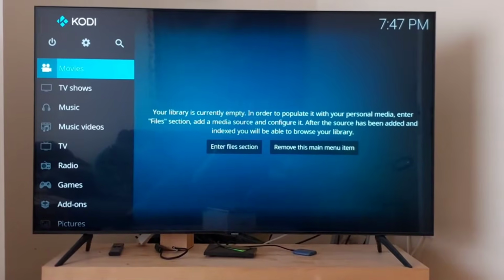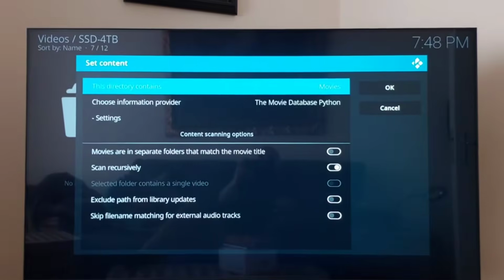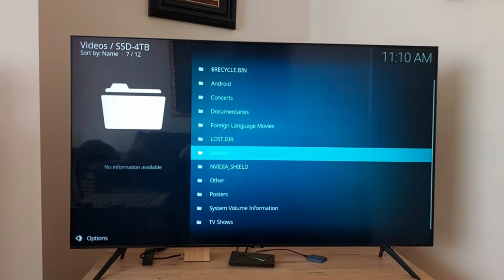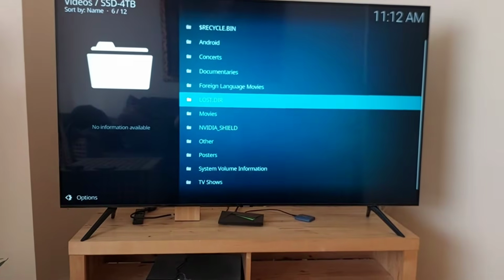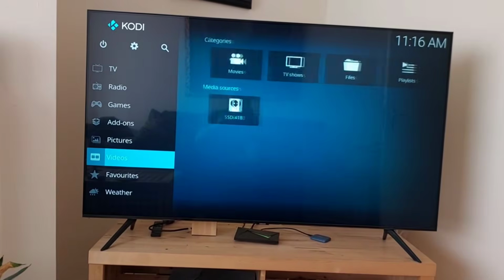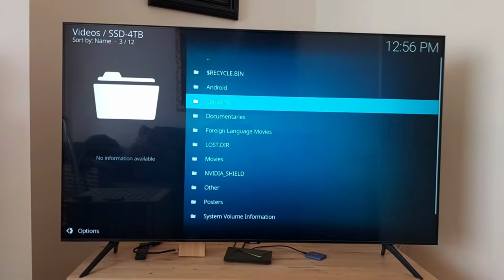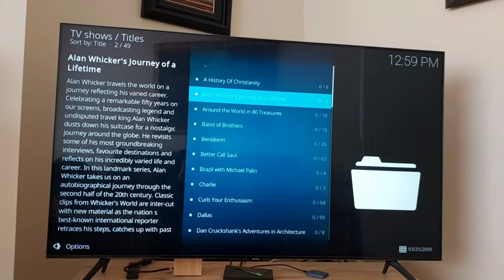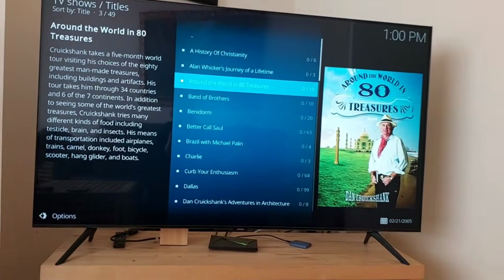Importing Ripped DVD Movies and TV Shows into KODI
Learn how to import your digitised DVD movies and TV shows into Kodi and turn your collection into an organised, Netflix-style media library.

This video demonstrates how to:

• Add movie and TV show folders to Kodi
• Set the correct content type
• Scan your files into the Kodi library
• Download posters, descriptions and episode information
• Organise films and television programmes correctly
• Troubleshoot titles that Kodi does not recognise

Once everything is set up, you can browse and play your DVD collection directly through Kodi on your Nvidia Shield or Android TV box—without needing a laptop during normal viewing.

Correct folder and file naming is essential, so the video also explains how your movies and TV episodes should be arranged before importing them.